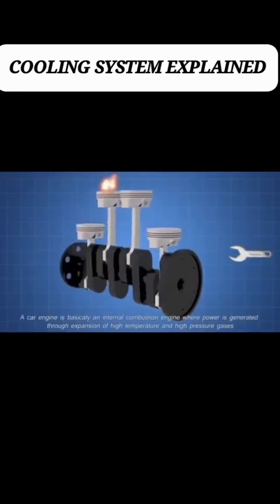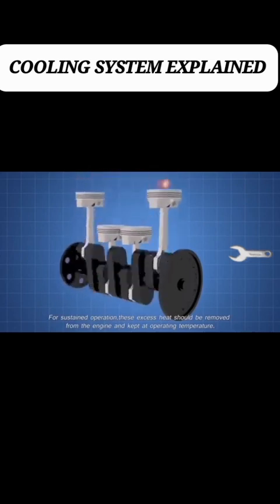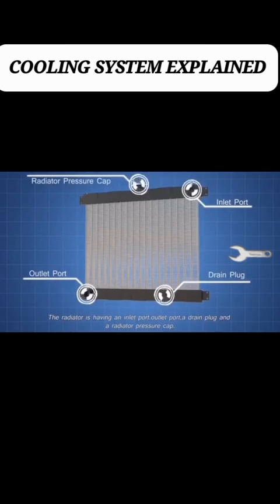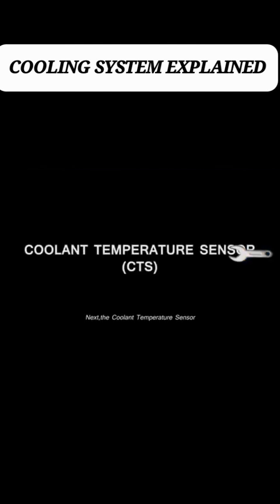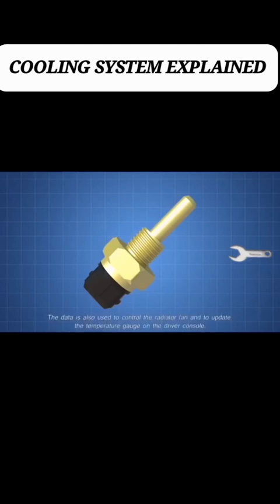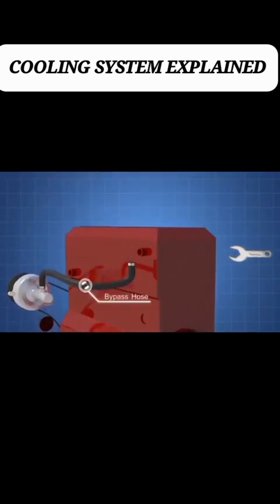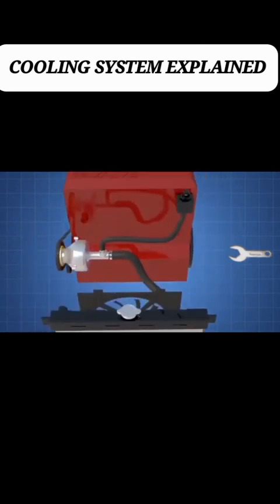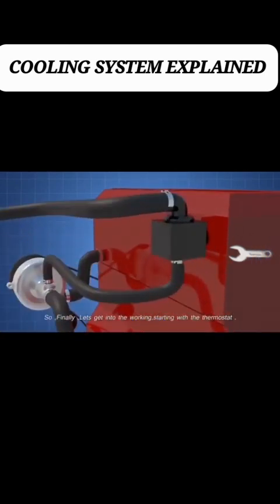How the engine cooling system works. Engineering Explained